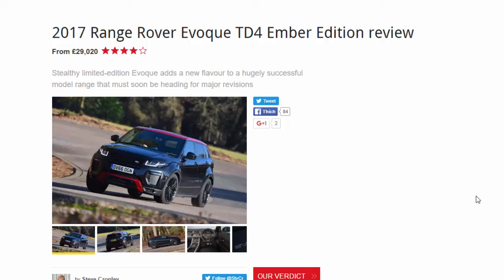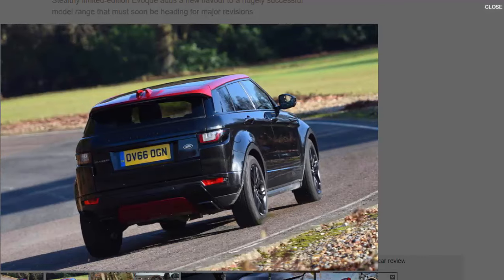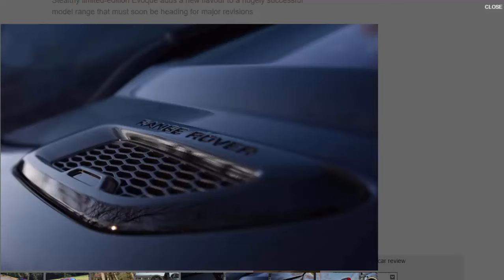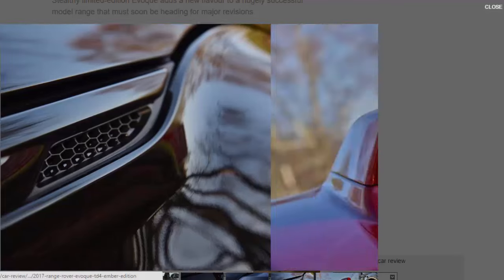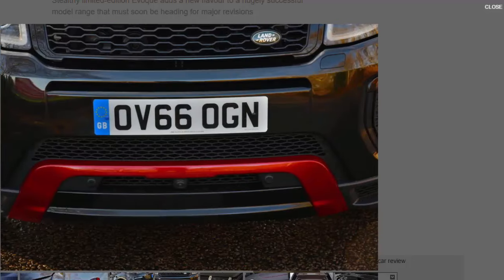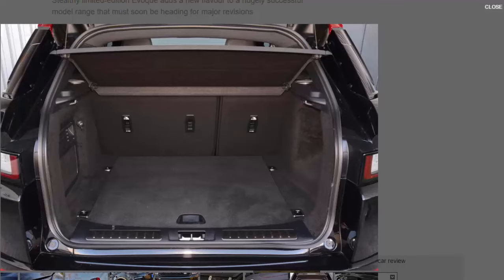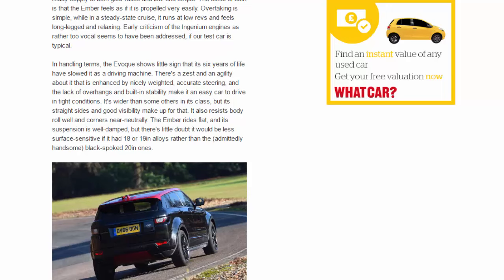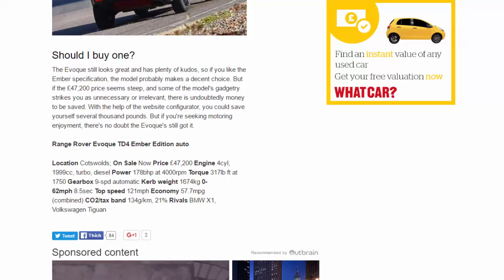Top Car - 2017 Range Rover Evoque TD4 Ember Edition review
Read newspaper:
Source: autocar.co.uk